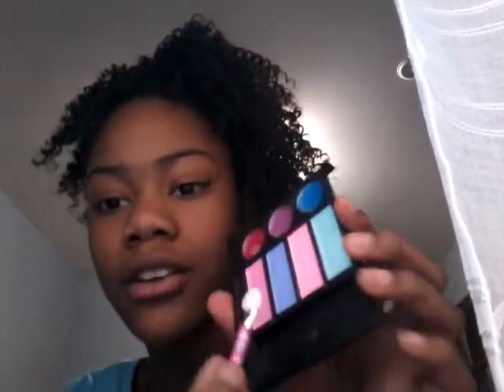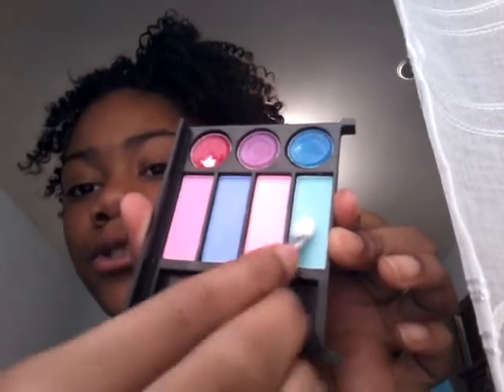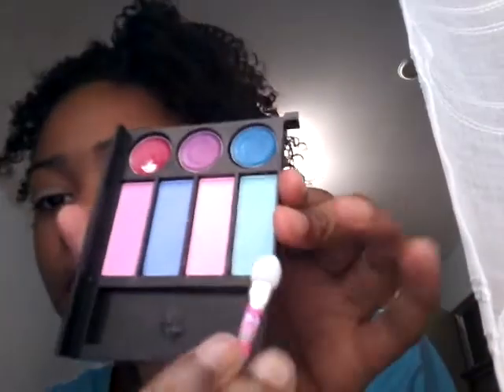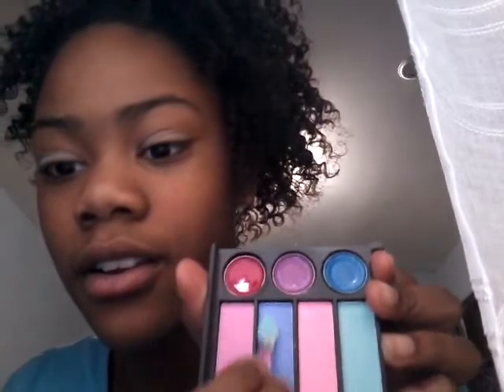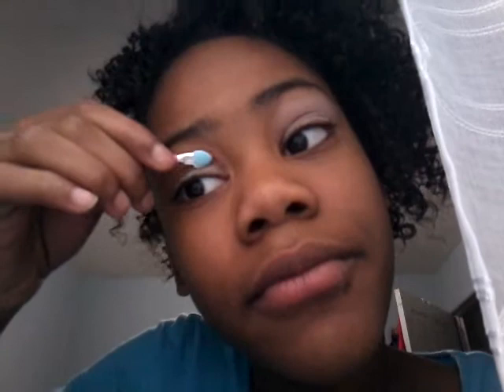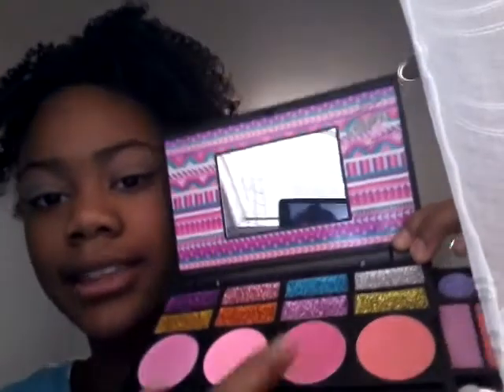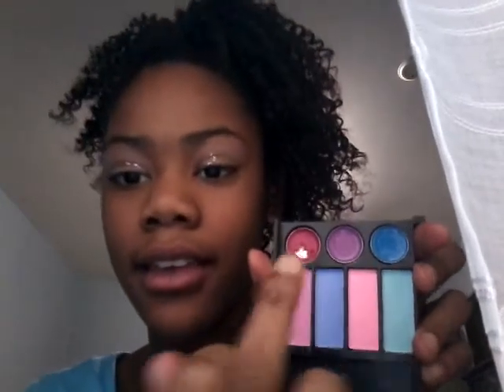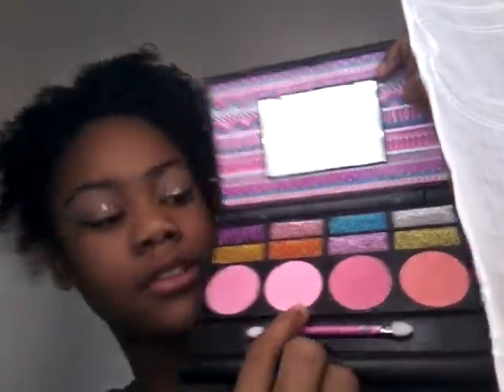NAOMI MAKE UP TUTORIAL!!!💋💋💖💖